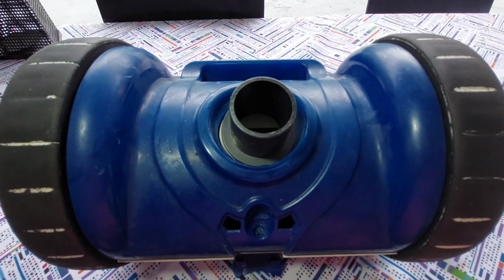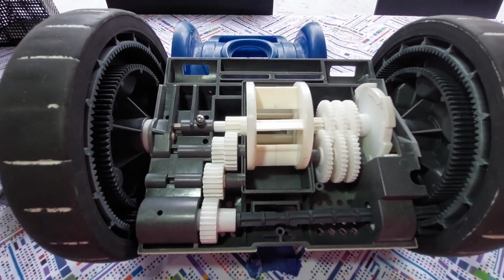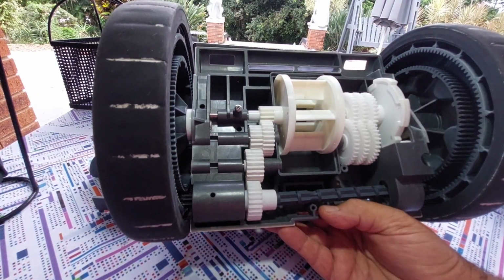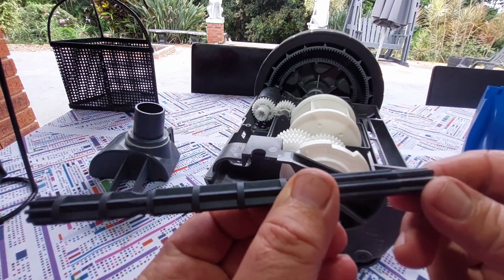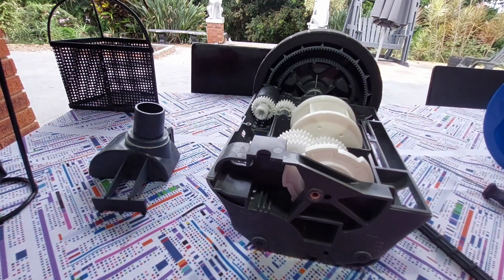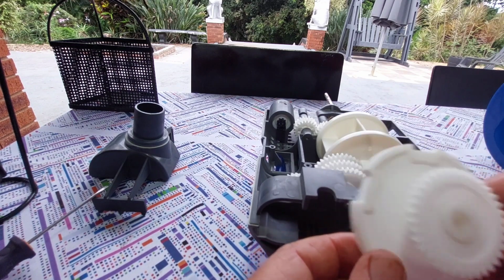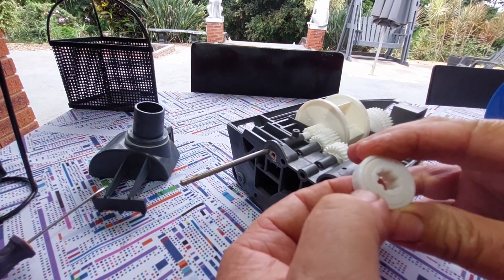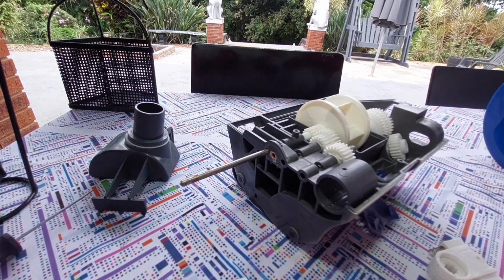Diagnosing a Kreepy Krauly Dominator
Short video explaining possible issues fixing the kreepy krauly Dominator.
It's also a review after 7 years of the possible parts that's needs replacing.